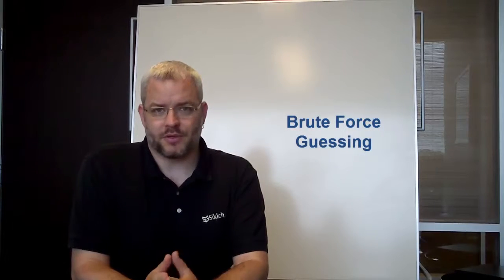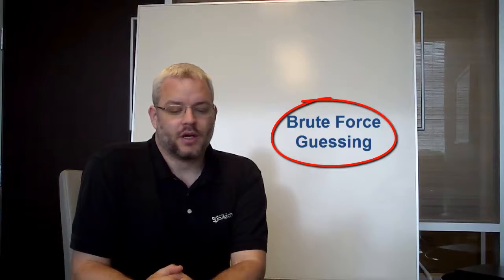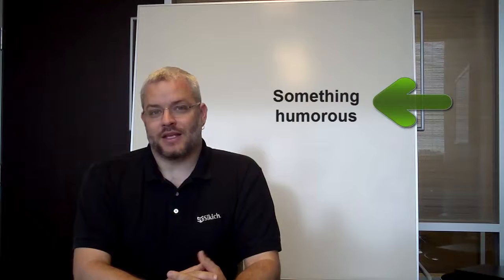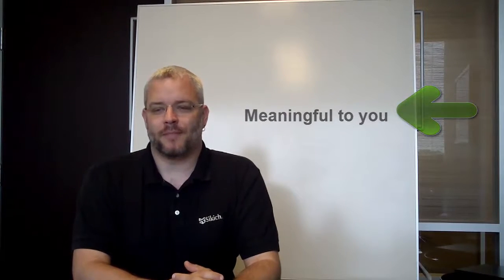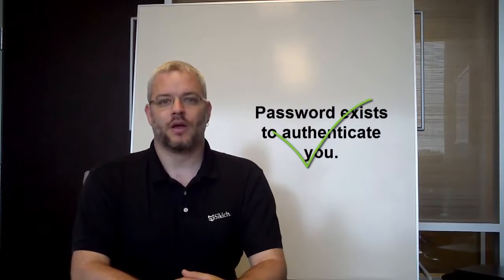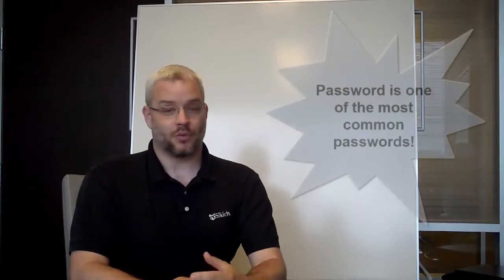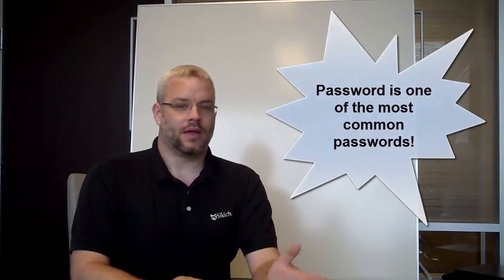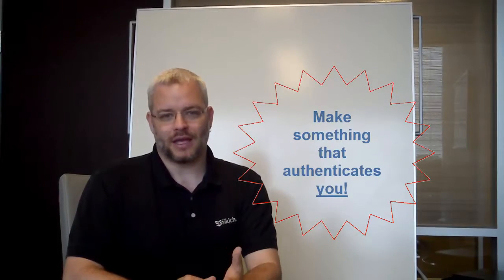Let's Talk Tech: Password vs. Passphrase | Sikich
Sikich security expert Tim Collyer explains why the best password isn't a word at all - it's a passphrase. Learn the purpose of a passphrase and why it makes more sense and keeps your information more secure. Sikich provides technology and security services to the mid market in Chicago, Naperville, Indianapolis, IN and Springfield, IL.